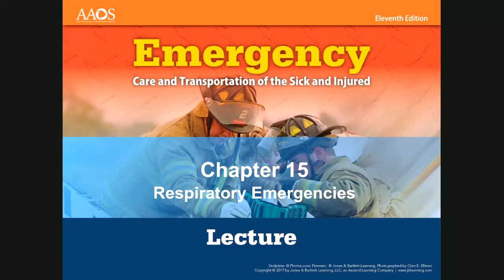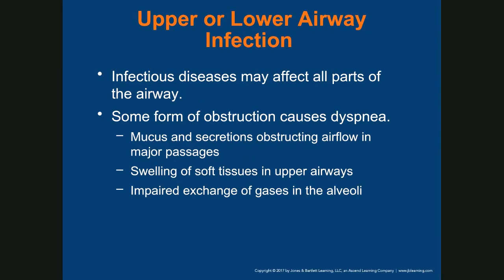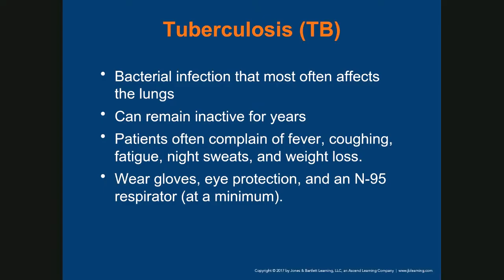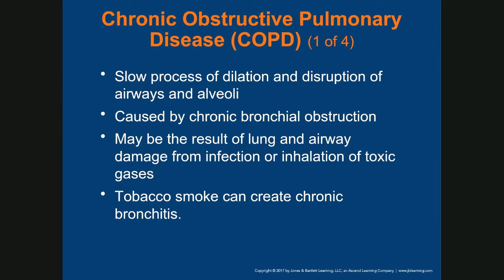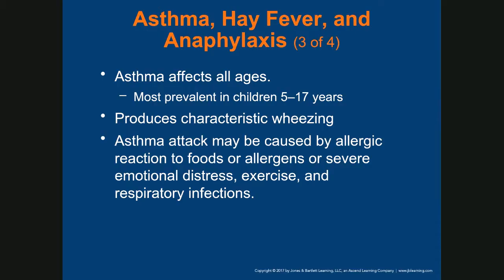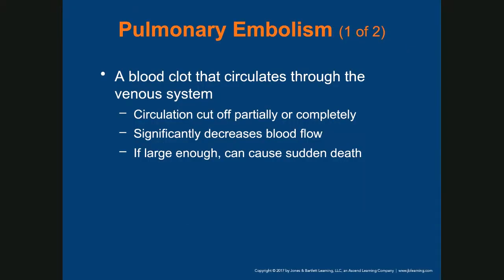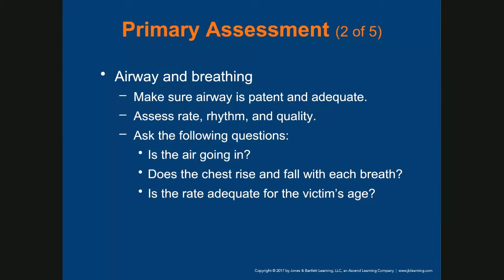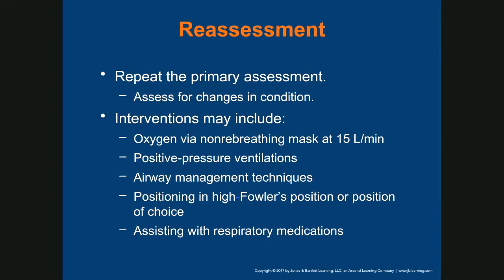EMT02 Respiratory Emergencies 1